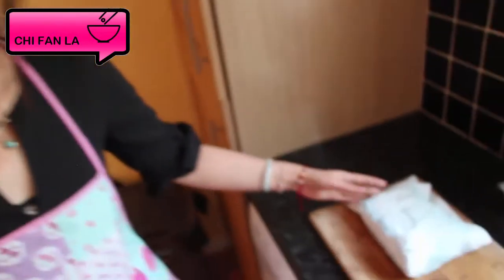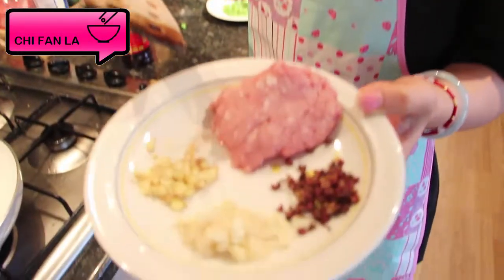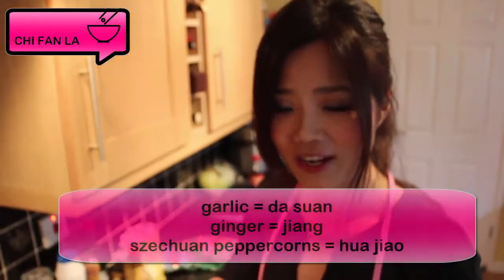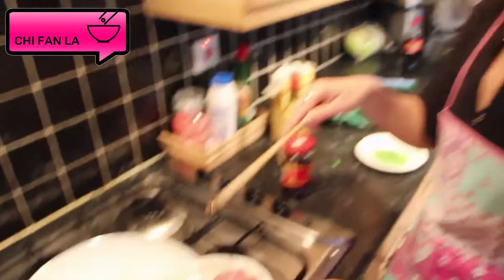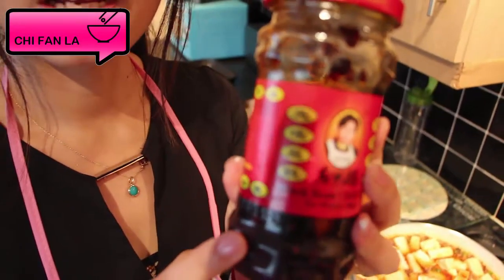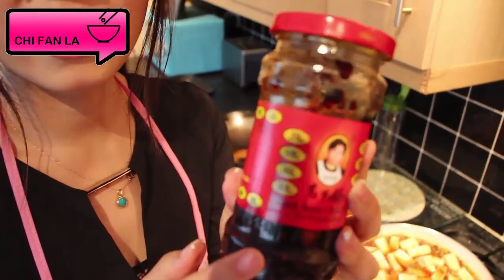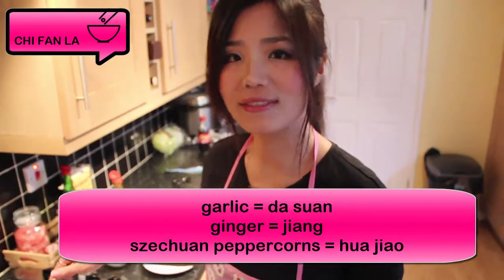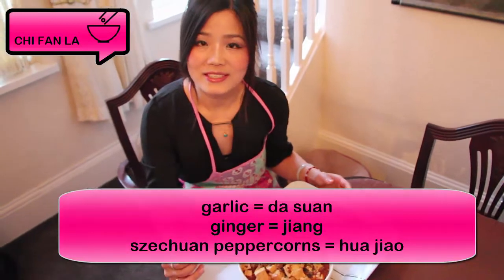CHI FAN LA - EPISODE 3 - LEARN TO COOK AND SPEAK CHINESE - MA PO TOFU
Join Iris and learn how to cook Ma Po Tofu and speak some Chinese vocabulary as well.